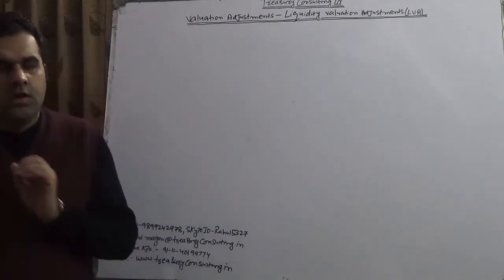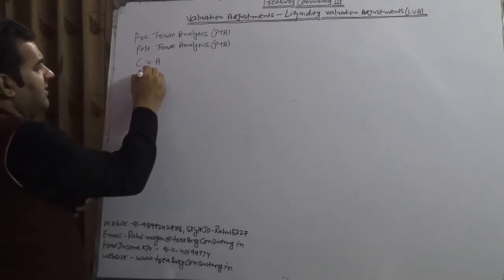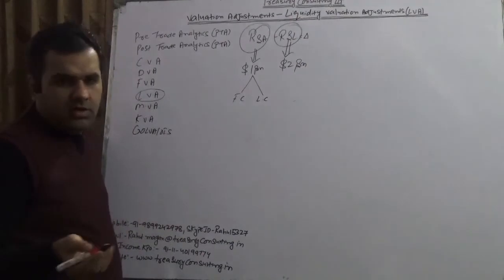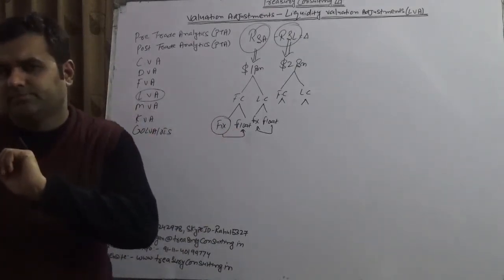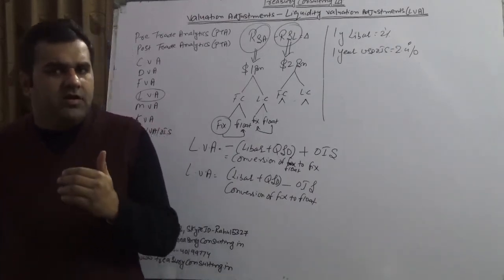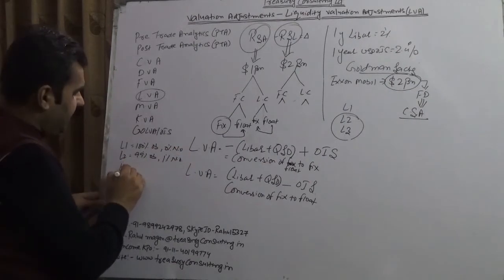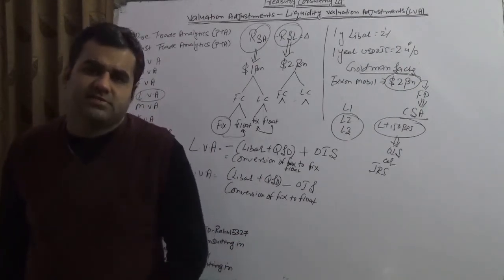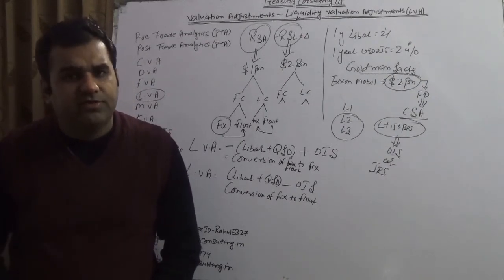Valuation Adjustments - Liquidity Valuation Adjustment (LVA)